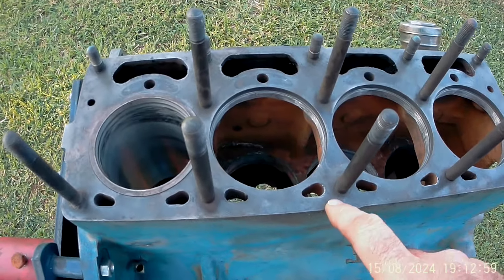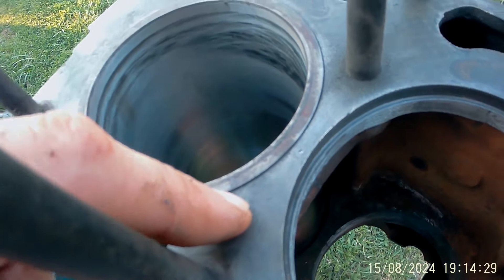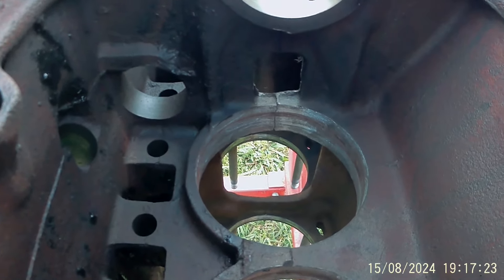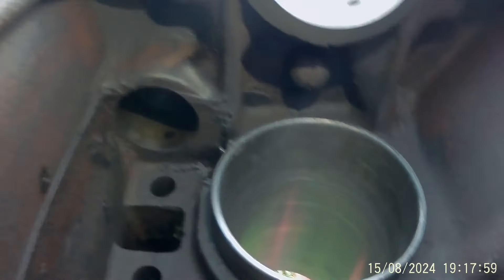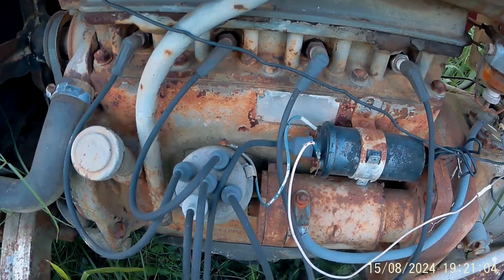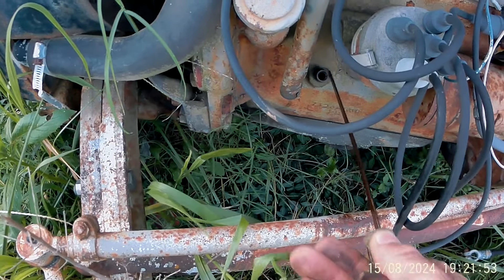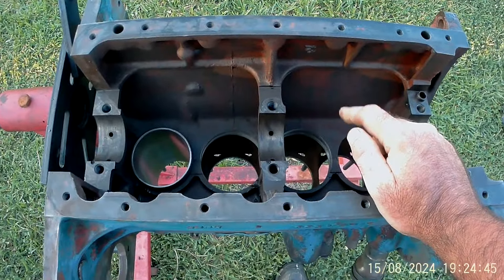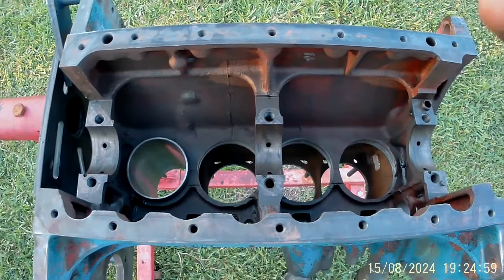Why Do Ferguson TO-20 and TO-30 Engine Blocks Crack?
Follow along as I tell you what causes the Continental Z120 and Z129 engine blocks used in Ferguson TO-20 and TO-30 tractors to crack. The reason is not what you think! Plus I'll tell you what to do about it.